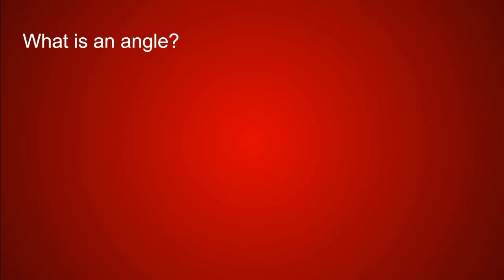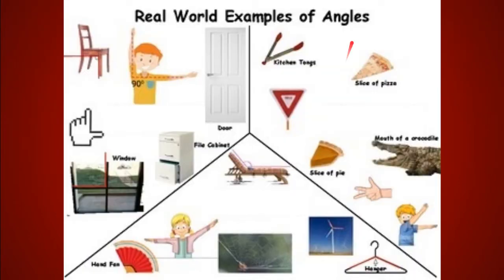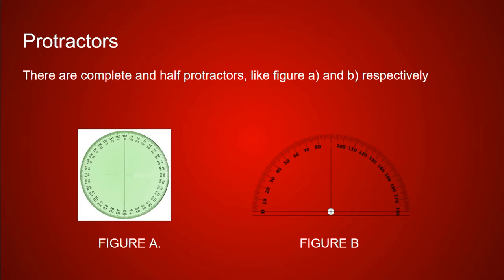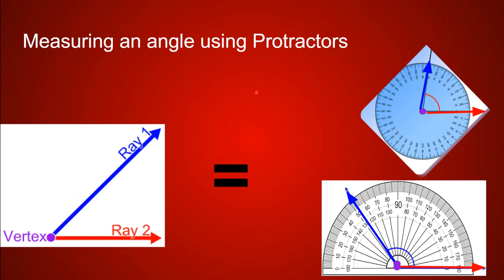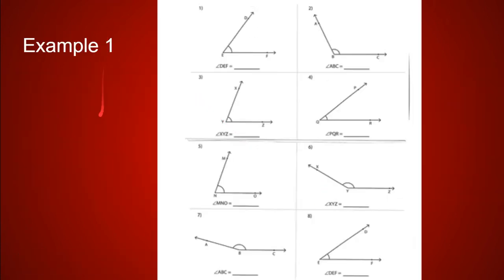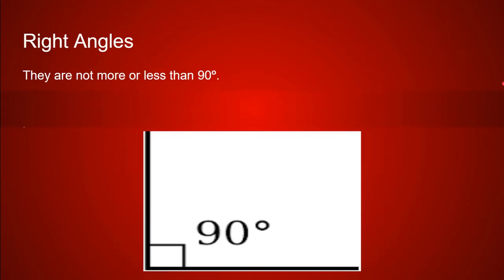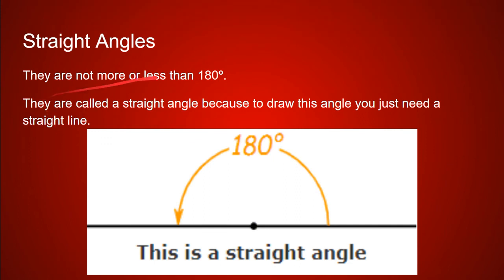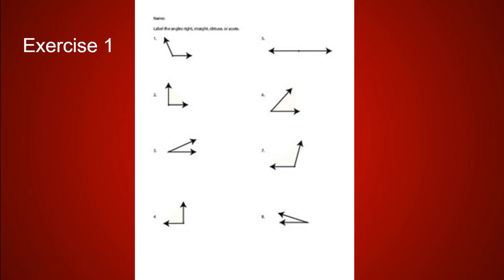5th Grade Angles Video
This is the 4th video of the 5th grade series.